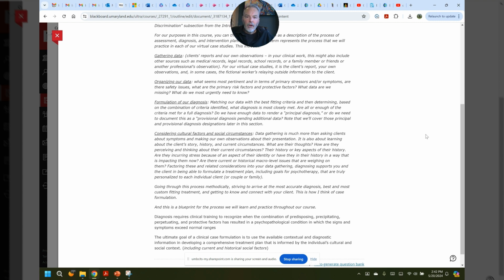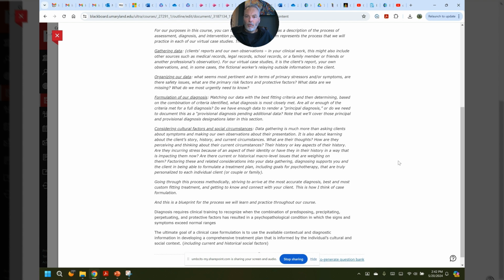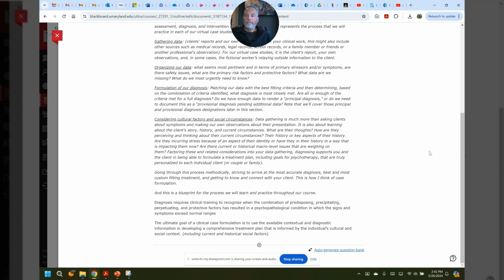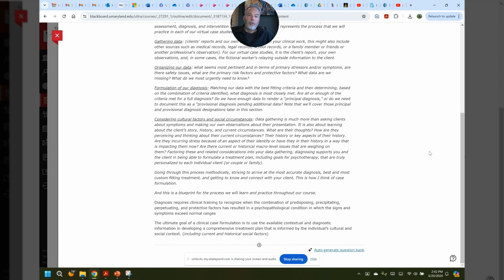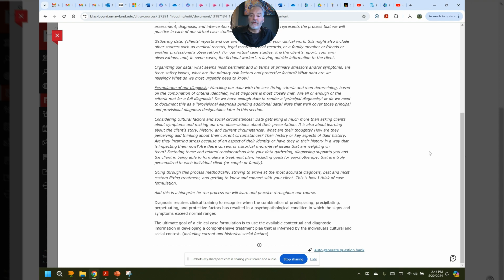SWCL 744 Week 1B Use of the Manual Approach to Clinical Case Formulation Part 2